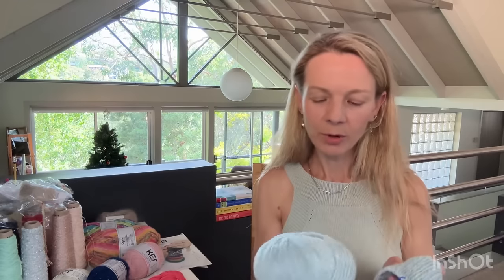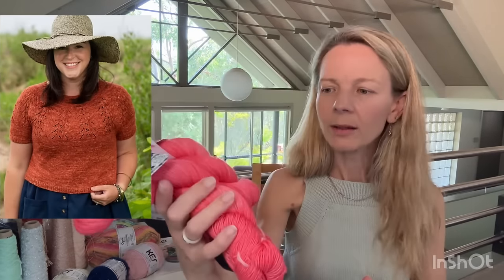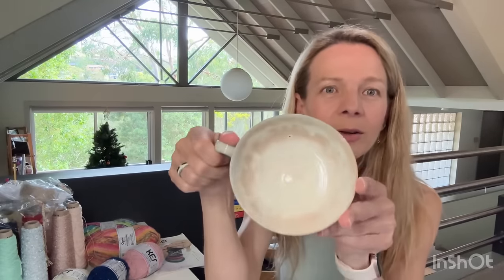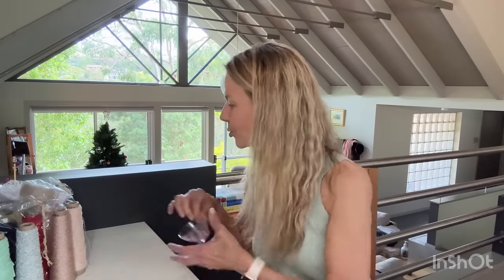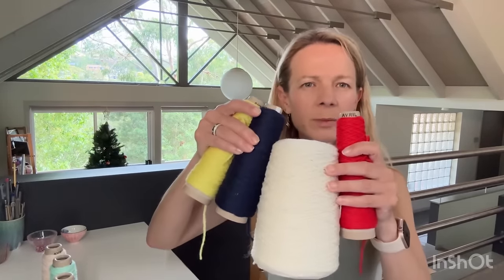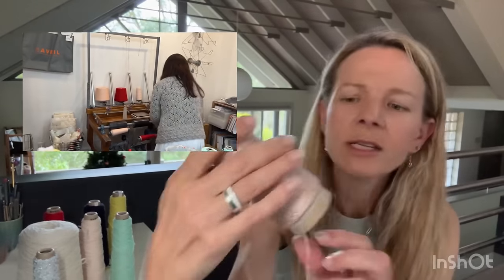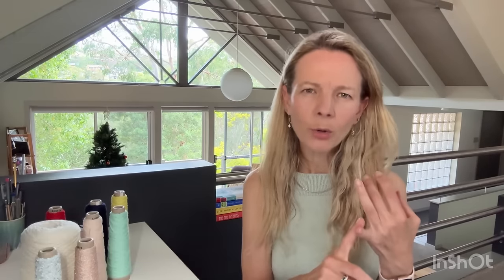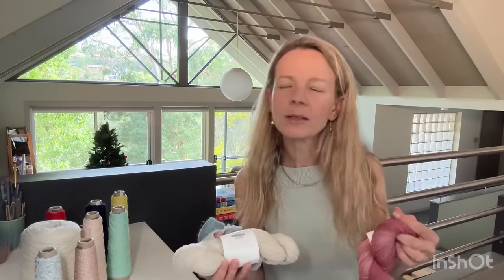Ep 47B: Purchases, Plans - Oslo & Manhattan hats, What has caught my eye - Mostly Knitting Podcast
PURCHASES
Walnut Kyoto
- 1 skein De Rerum Natura Gilliat in Ciel
- 3 skeins of Amirisu Trek Fingering – for a dress
- 1 skein of Amirisu Worsted Hand Dyed – for a hat
- 1 skein of Brooklyn Tweed Loft in Fossil
- 1 skein of Daruma silk Mohair
- 4.25mm needles x 2 (glad I didn’t buy the $39 one – they didn’t even know they had them for sale)

KMS Stand – Market in Kyoto
- 2 skeins Opal KMS - Hamburg and Four Seasons Silver
- 3 x 50g balls of Opal sock yarn with glitter - pink, navy and white
- Project Bag and mug and some pencil cases and coin purses and bags for family and friends

Avril Pepin
- Scribble Sweater Kit – white, navy, red and yello
- 2 extra colours (20g) in case I want to swap out yarn or to use for leftovers for colorwork
- 20 grams of cashmere (260m) to hold with something else for a beanie
- 320 m of the blue novelty yarn – for a short Ranunculus
- 260m of the pink novelty yarn– was meant to be for a short Ranunculus but I didnt get enough. :(

WHAT HAS CAUGHT MY EYE
- Ola Sweater by Ella Gordon – saw a version Taylor Owen had made
- Sweater Number 28 by My Favorite Things Knitwear - it definitely has a front-hump problem
- Coloured Crosses by Anne Ventzel - don't like the neckline
- Handmade_by_rj on instagram - inspiring projects

PLANS - will be updated for next podcast for 1st quarter 2024
- Half and Half Wrap by Purl Soho - will use Purl Soho Linen Quill in Baby Bird Blue and Poppy Red

- Snow Wonder by Heidi Kirrmaier - need yarn - purchase some De Rerum Natura Gilliatt in Ciel

- Camisole No. 4 by My Favorite Things using Knitting for Olive Pure Silk in Raspberry Pink

- Kuutar Top by Sari Nordlund using Sandnes Garn Tynn Line in Rose

Found some super vintage Patons Totem and some single skeins of Madelinetosh

- Carnaby Skirt by Nikol Lohr in Rowan Felted Tweed DK in Treacle - would hold double

TUTORIAL PLANS - In no particular order
1. Bundles on ravelry
2. Mattress Stitch Side to Side and bind-off to bind-off
3. Converting a sweater to a dress - planning increases etc
4. Ripping back - safely and effectively
5. Fixing Mistakes video - how to spot them, which ones are "fixable" without ripping all the way back etc.
6. Sewn Bind Off
7. Understanding gauge
8. Fixing a pulled float in Fair Isle
9. How I knit Fair Isle
10. Blocking a project while on the needles

Endcard sweater:
Sorrel by Wool & Pine